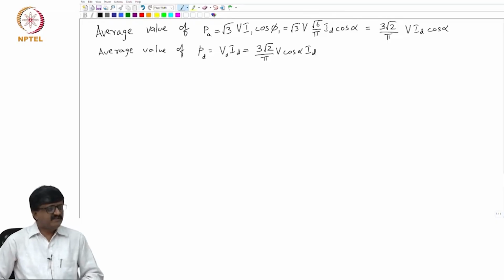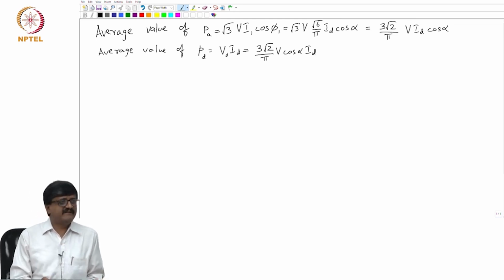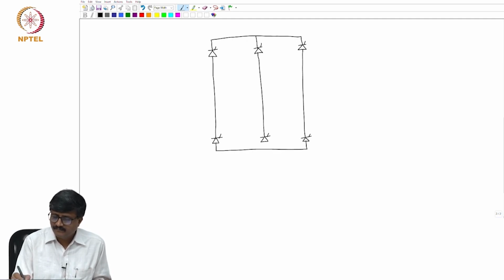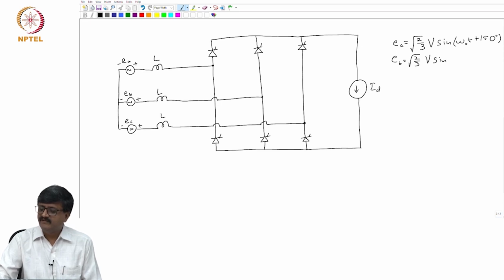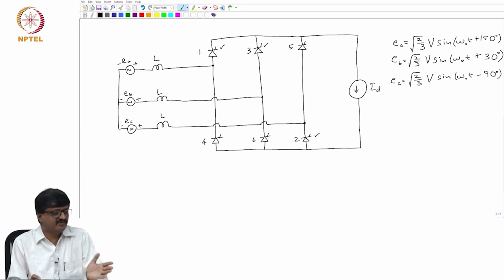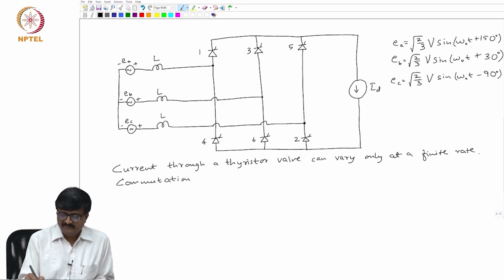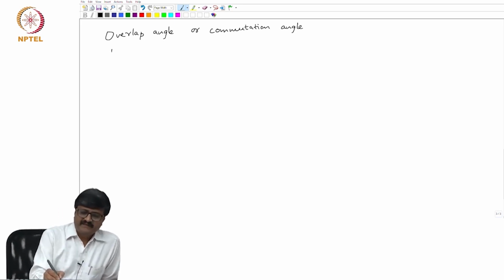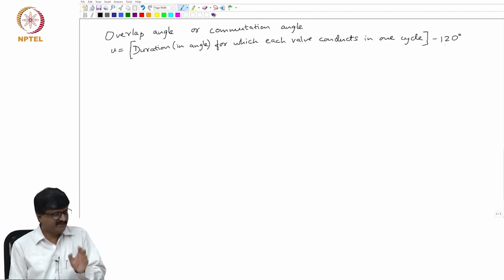6 pulse LCC with inductance